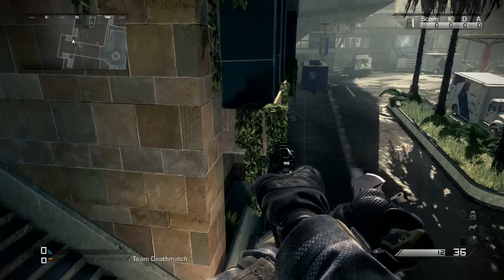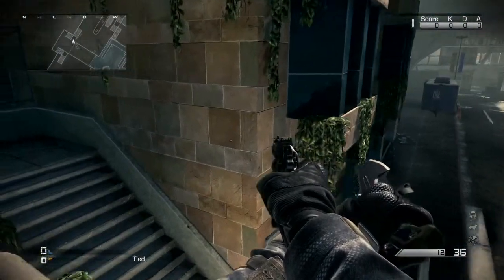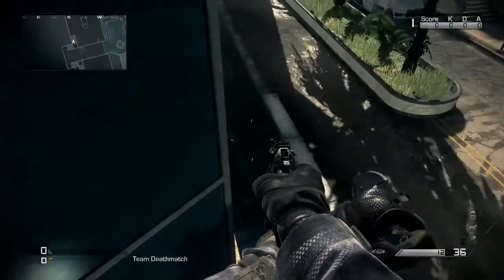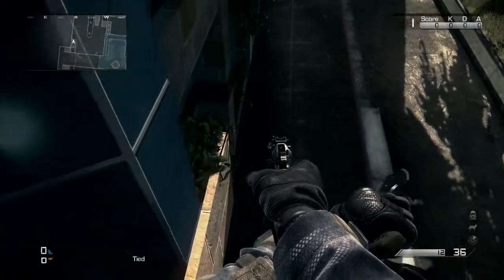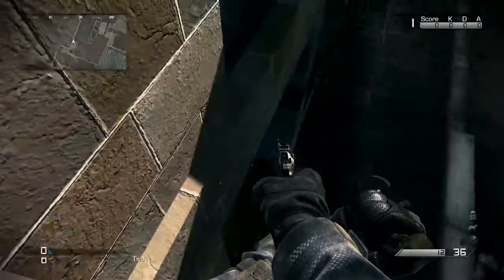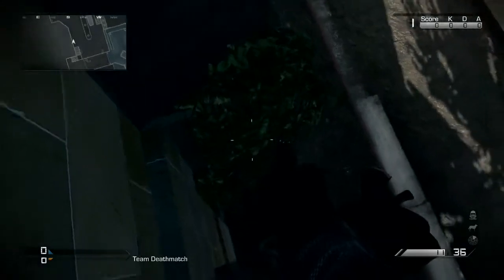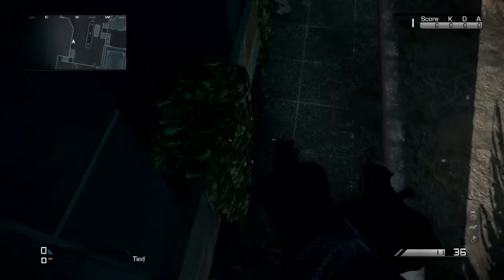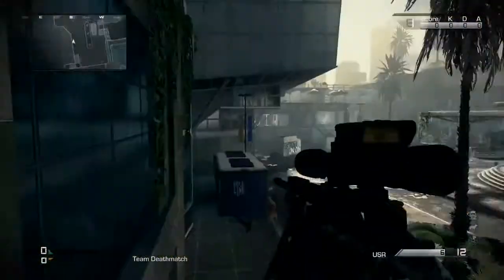Call Of Duty: Ghost Secret Spots Ep 5